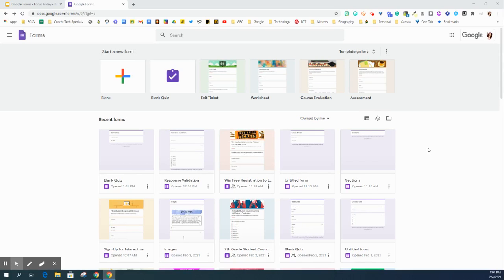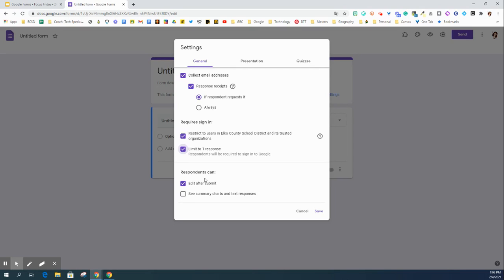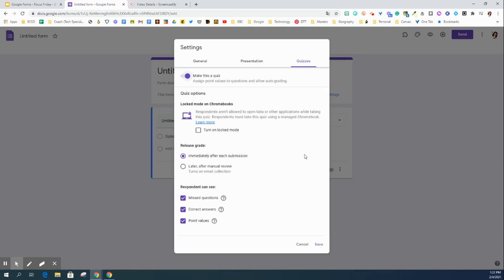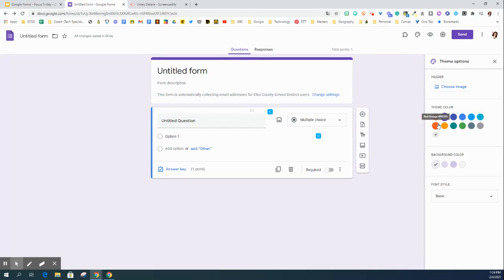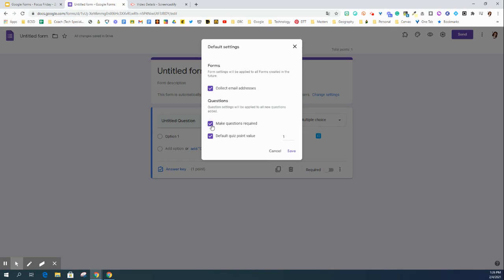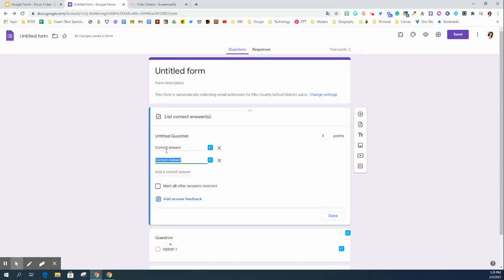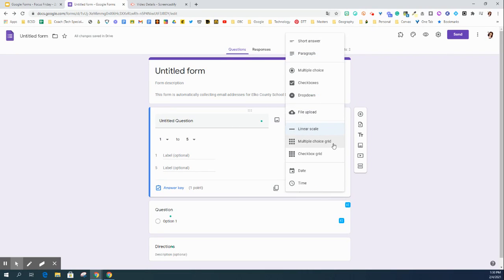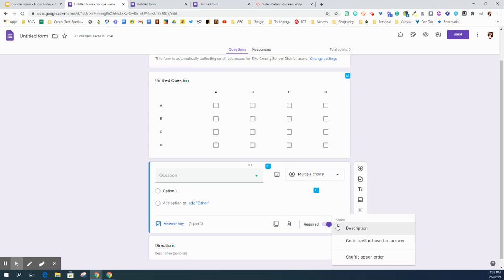Basic of Google Forms